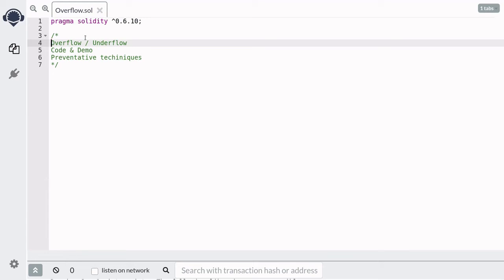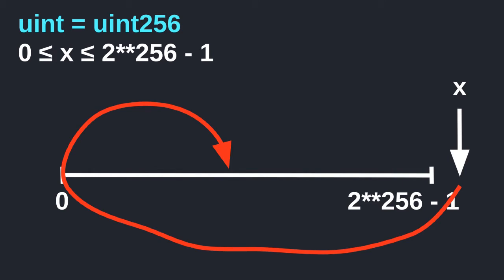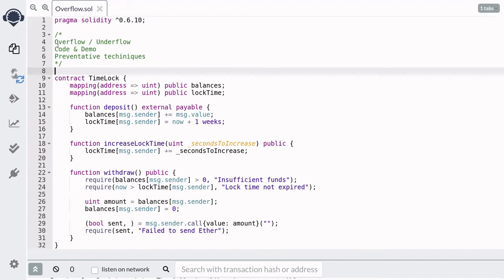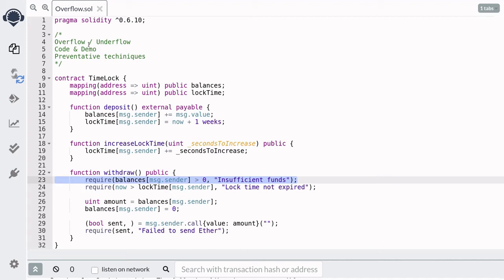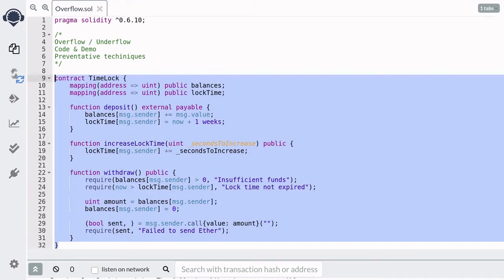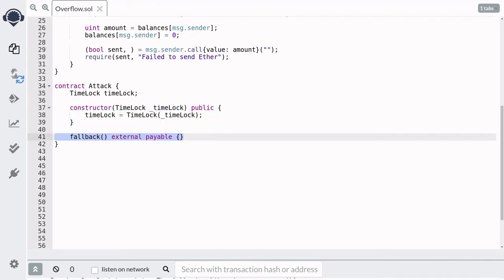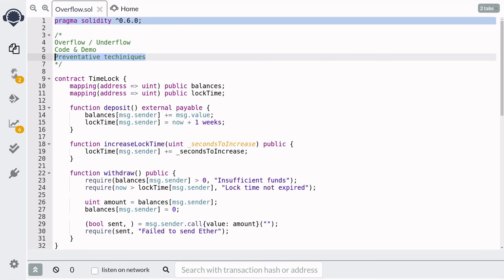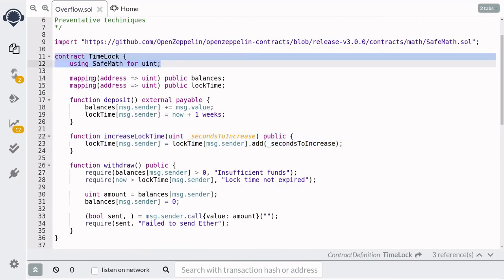Arithmetic Overflow and Underflow | Hack Solidity (0.6)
In this video, we will examine a Solidity smart contract that is vulnerable to uint overflow and underflow.